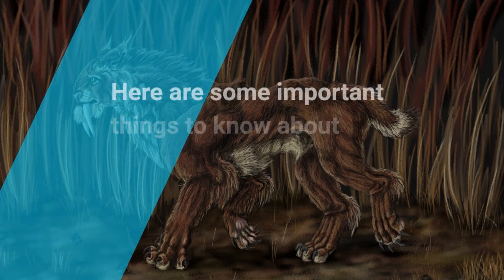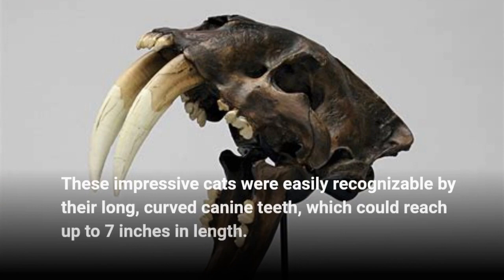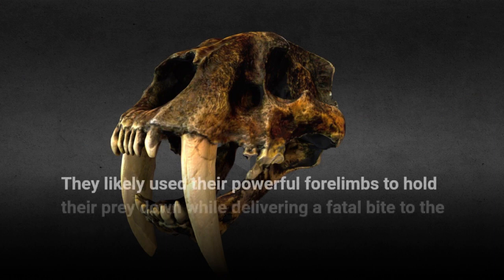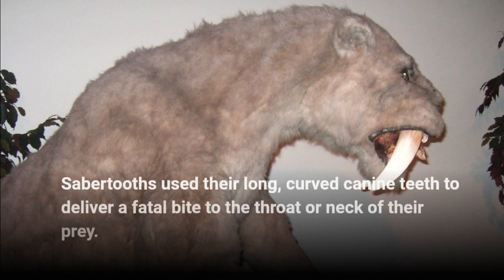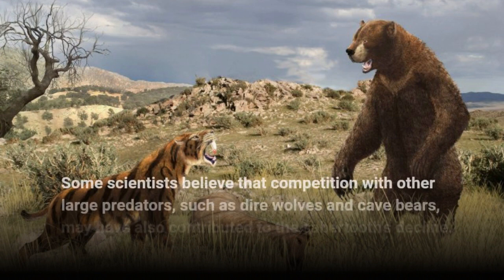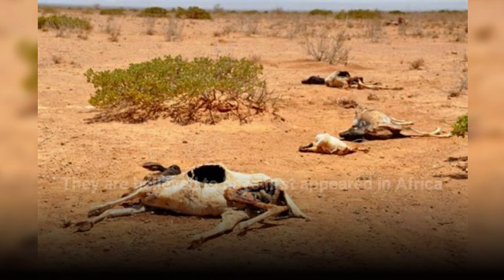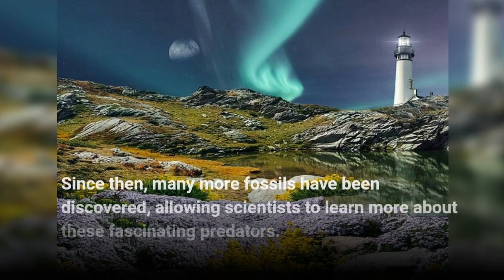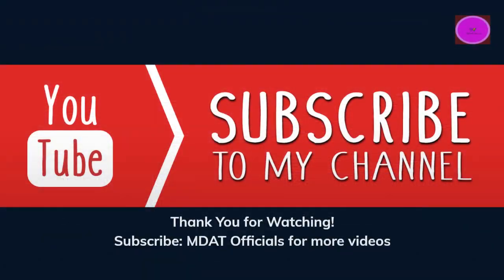Unleashing the Secrets of the Sabertooth: Fascinating Facts about the Iconic Prehistoric Predator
Step back in time and journey with us as we uncover the mysterious world of the Sabertooth, one of the most iconic and fearsome prehistoric predators. Join us as we delve into the fascinating facts about these magnificent beasts and learn all about their incredible adaptations, hunting techniques, and more. Get ready for a wild ride through history as we explore the world of the Sabertooth like never before!